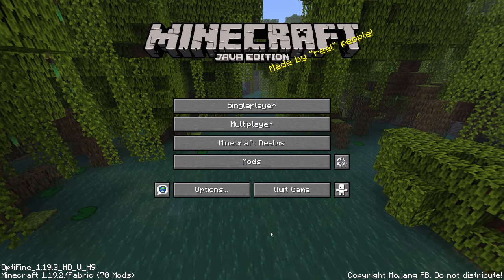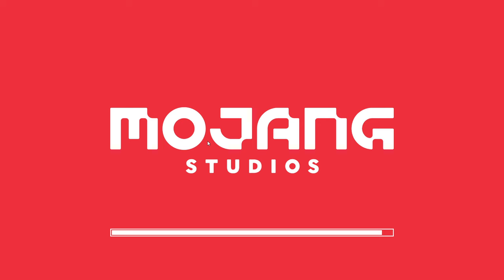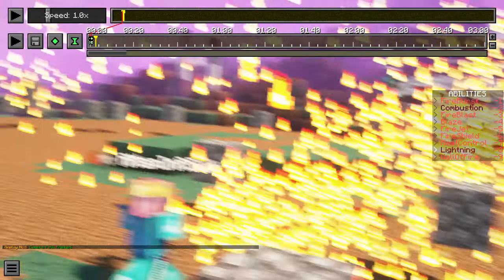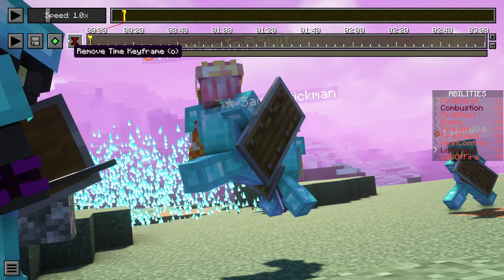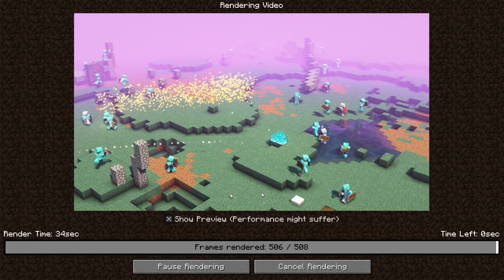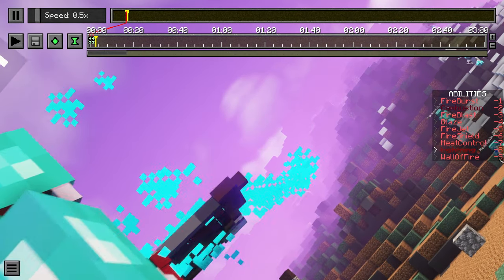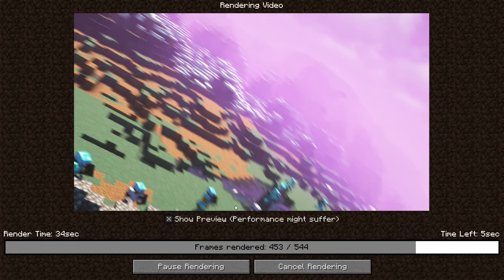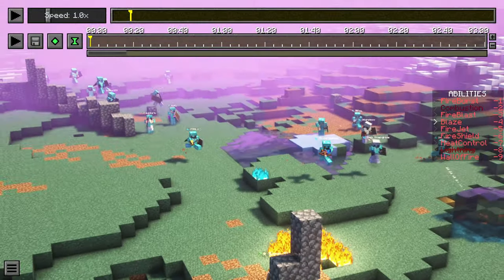Rasplin Cinematic Tutorial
Rasplin ReplayMod Tutorial in 5 Minutes
Like ParrotX2 and his School's Minecraft Server / School SMP Series where he Started a War or Ended a War. Not Leowook, RoshamboGames, ClownPierce and his LifeSteal SMP Season 2 / his School's Minecraft Server / School SMP / Brothers SMP/ LifeSteal SMP series/ Minecraft LifeSteal SMP season 2. Not Technoblade / TommyInnit / or any other Dream SMP member. This is a new and original Minecraft idea like HermitCraft or LastLife with Grian and MumboJumbo. Survival is harder than Hardcore Minecraft because PVP is on and there is revenge, griefing, stealing, scamming, and war!

Similar to Parrot / ParrotX2 / Leowook and his LifeSteal SMP Season 2 / his School's Minecraft Server / School SMP / Brothers SMP / ajthebolds dog smp / tommyinnit hardcore smp / school smp parrot  where he Started a War or Ended a War / LifeSteal SMP series, I, Rannyd, joined, survived, and I took over the lethal SMP. This is a lifesteal SMP copy. in Minecraft / Minecraft LifeSteal SMP season 2, fully produced by Rasplin

Server: play.pvplegacy.net